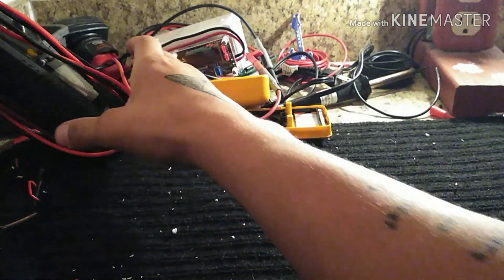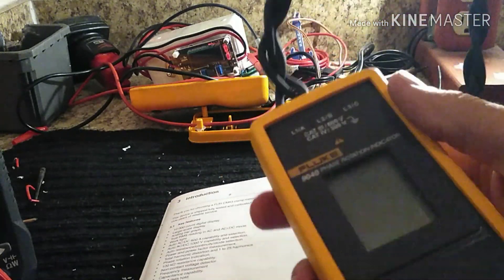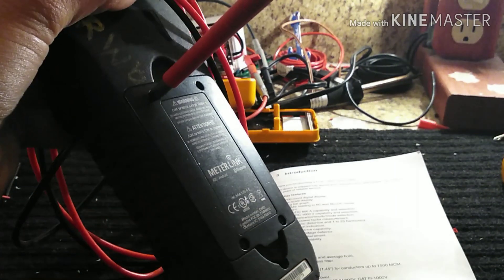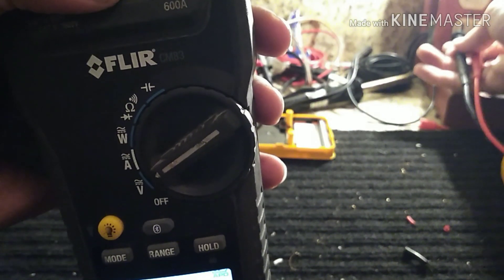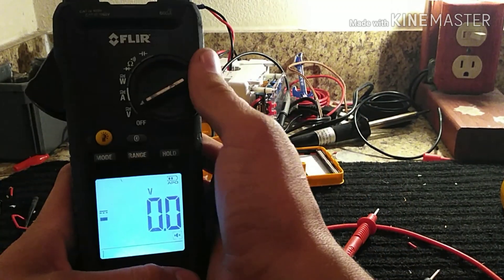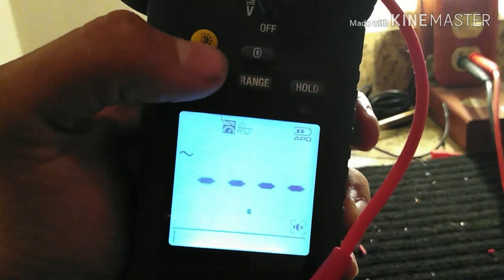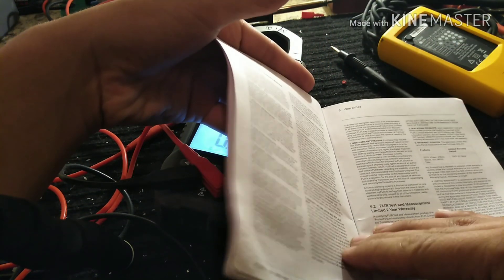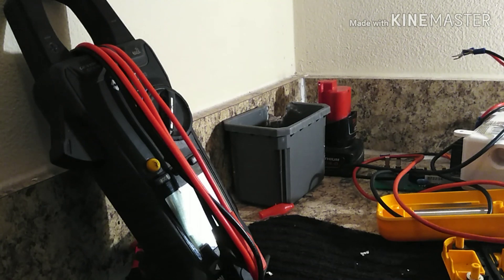Flir cm83 clamp meter reivew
It's y'all's favorite winder licker here telling y'all about the flir cm83 clamp meter with meter link